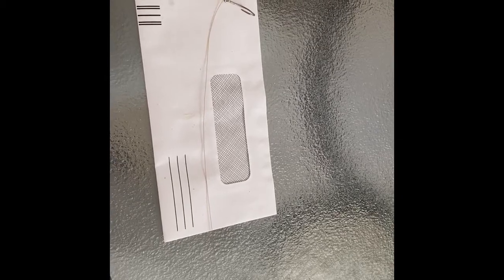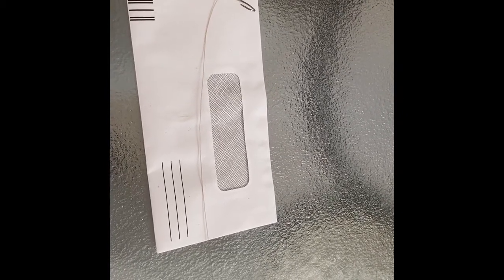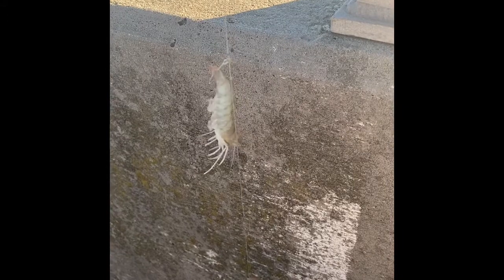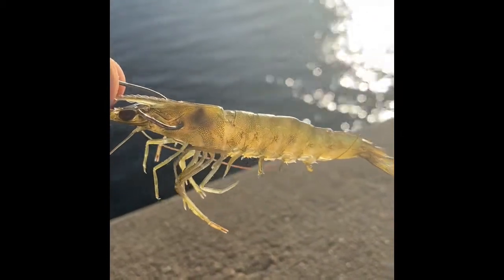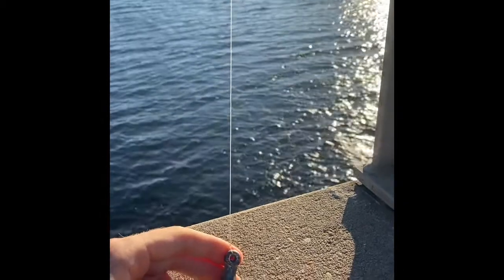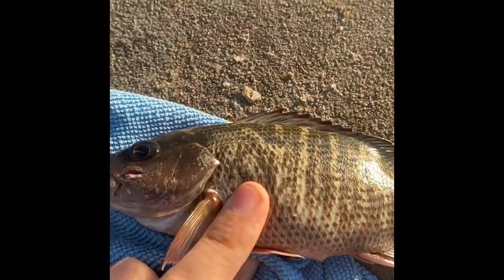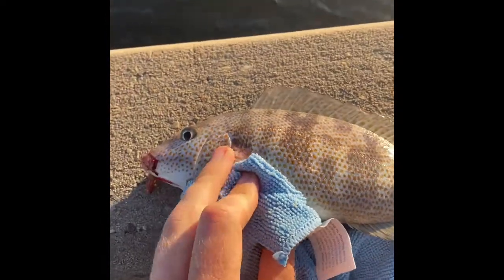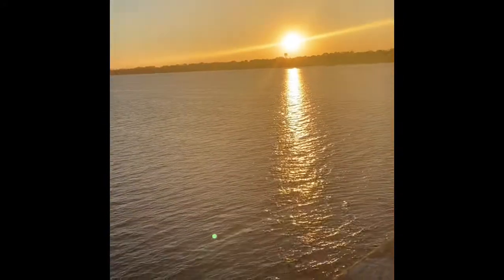Black snapper and pigfish!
Used live shrimp on the Shalimar bridge. I did not catch any sheepshead but I did manage some black snapper but they were all too small. All good though! God is good.